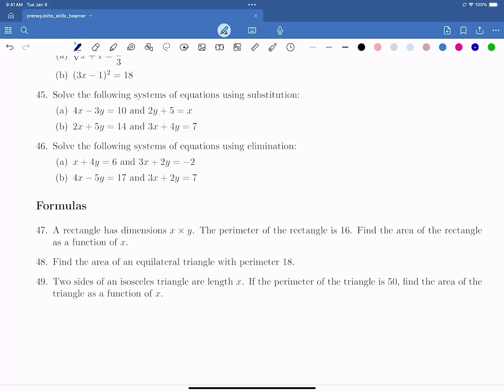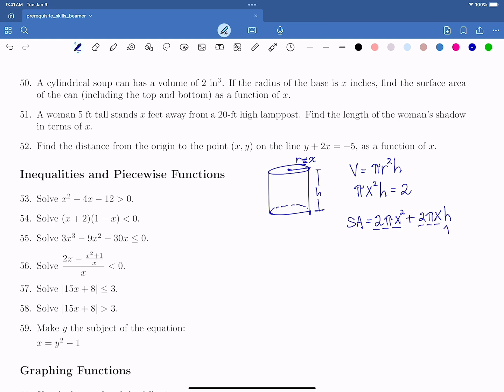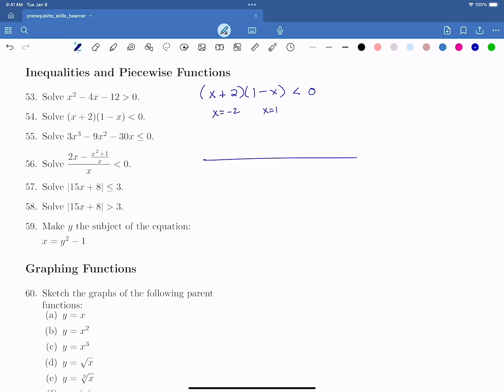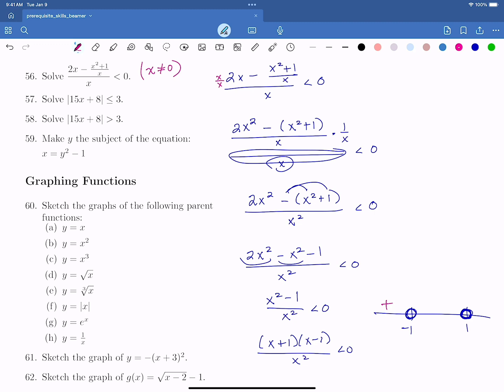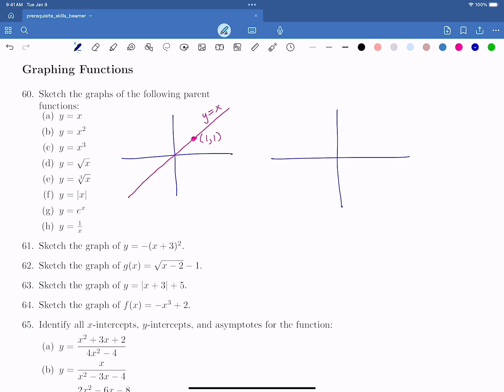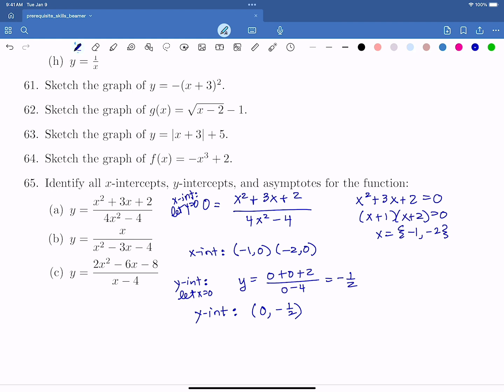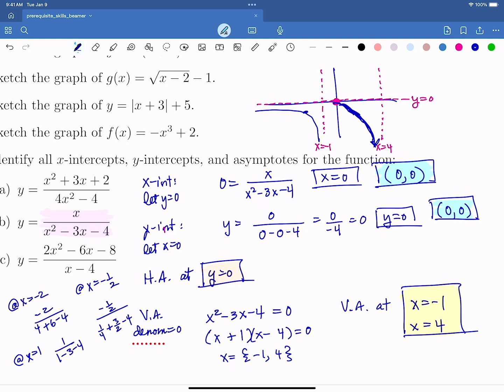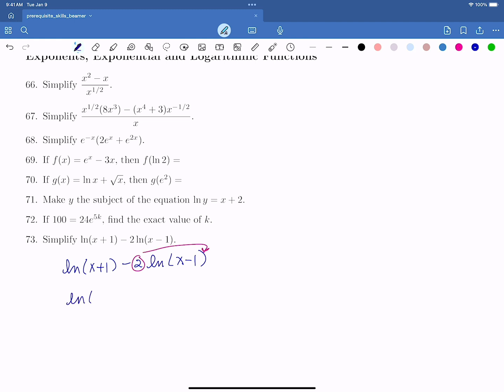IB Math Analysis and Approaches - Prerequisite Skills Part 3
Review of the prior knowledge and prerequisite skills needed to be successful in the IB Math Analysis and Approaches SL/HL courses.